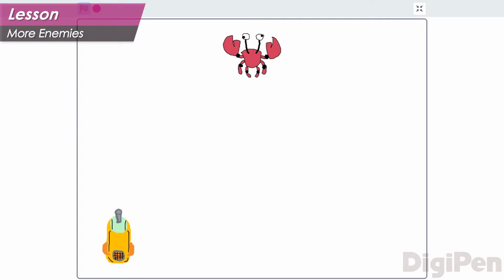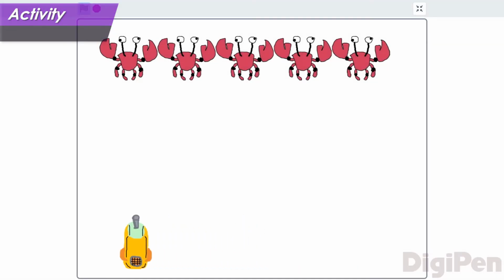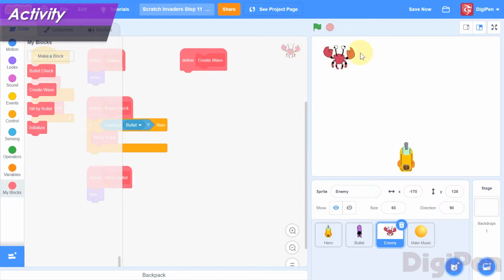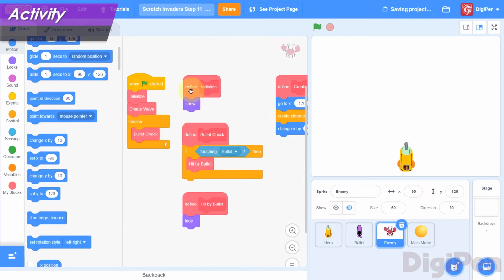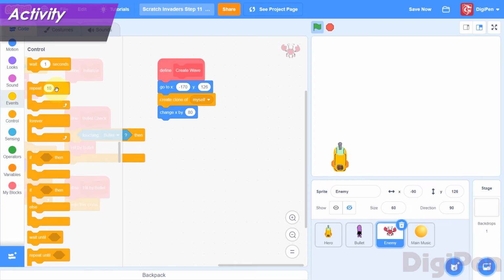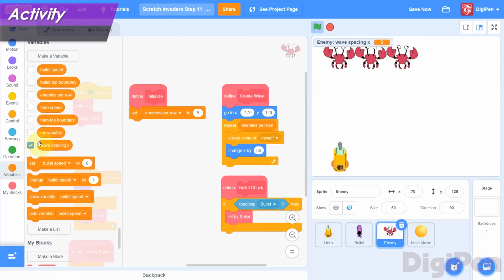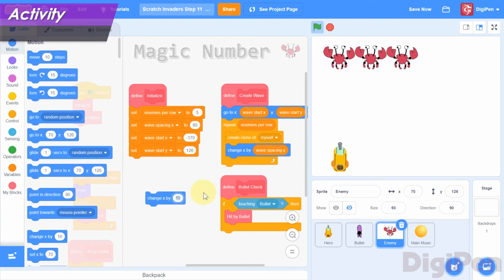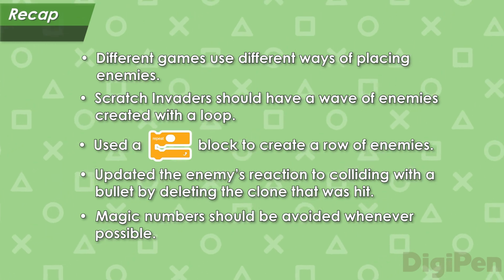Cloning The Enemy | Part 17 of the DigiPen Academy Basic Game Development Series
Ready to finally take on more than just one enemy? In this video, we'll give the player more of a challenge by adding several enemies to fight and help make the game more engaging and complex.